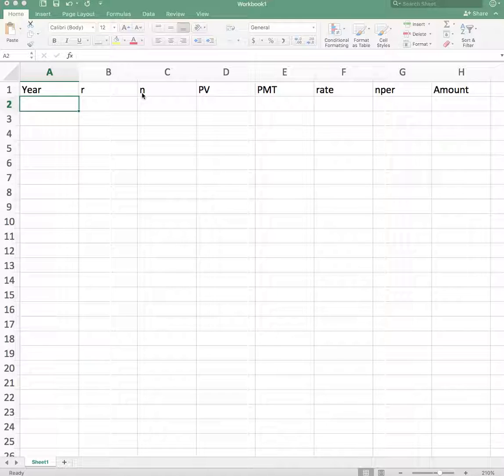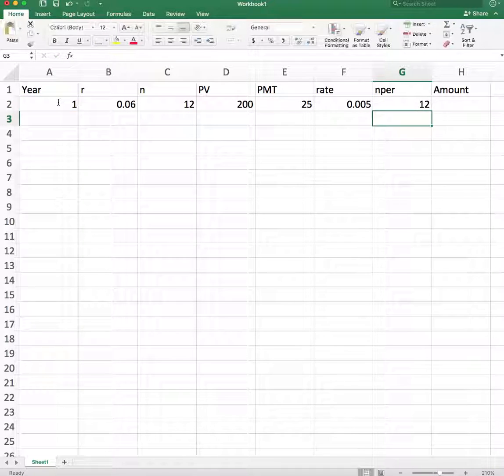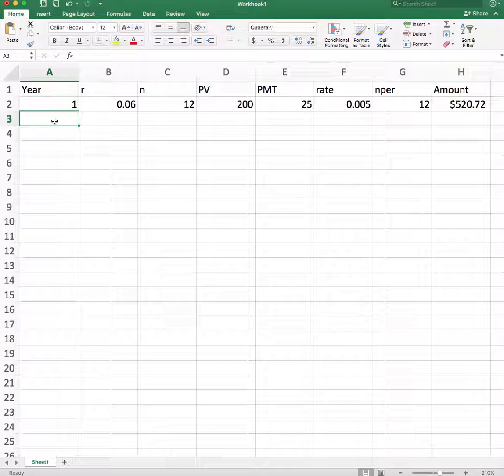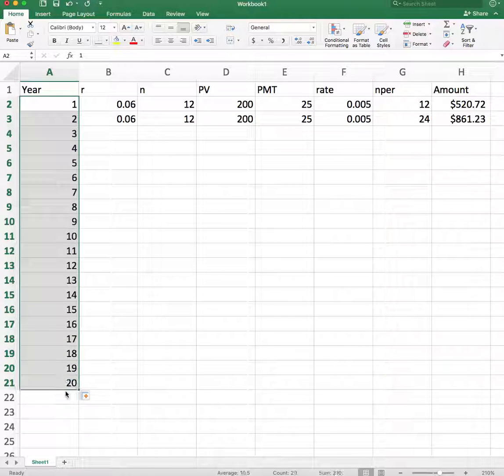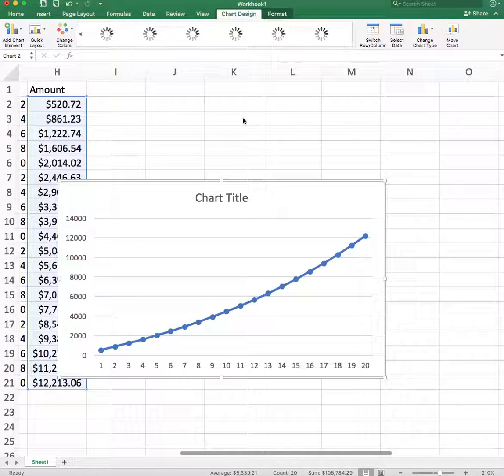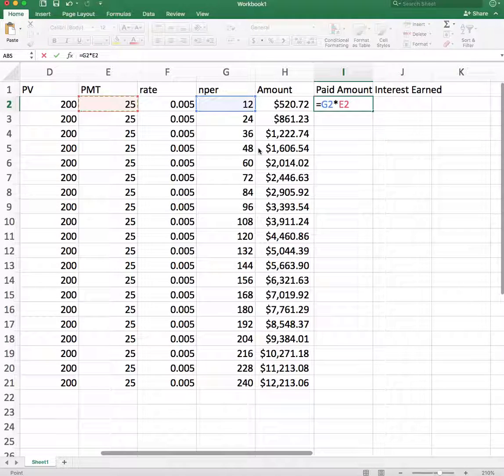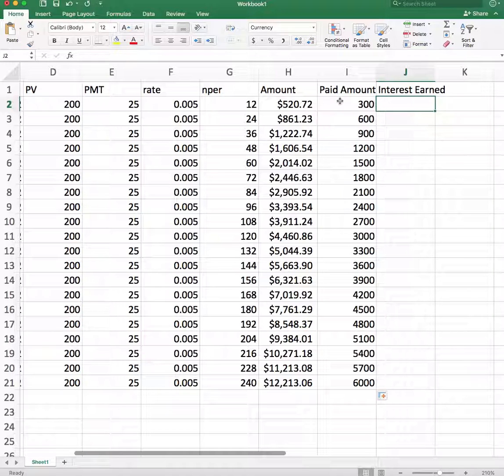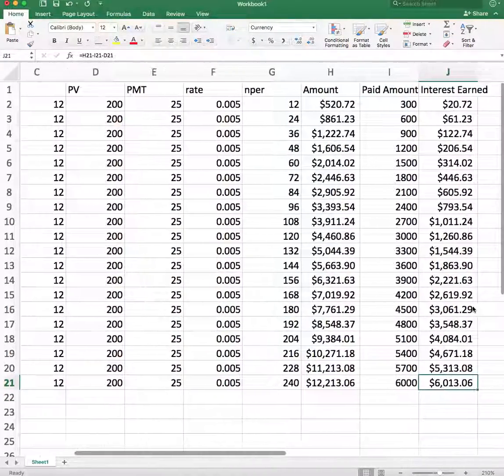Savings Account 4 1 part b